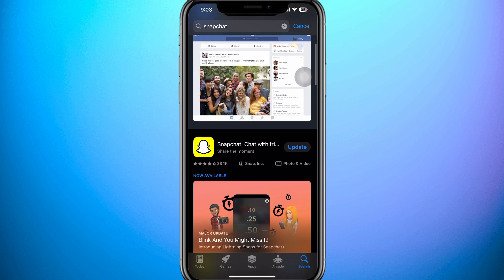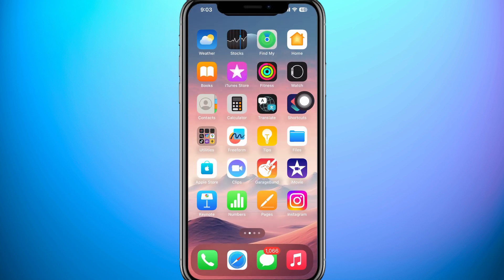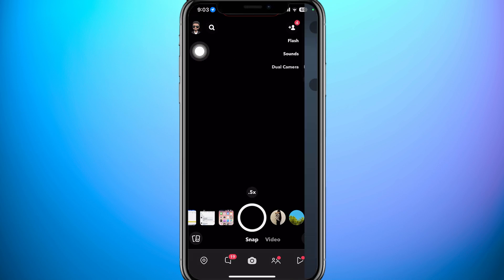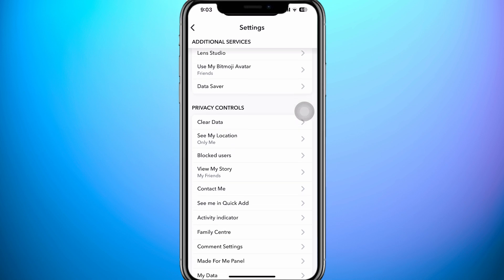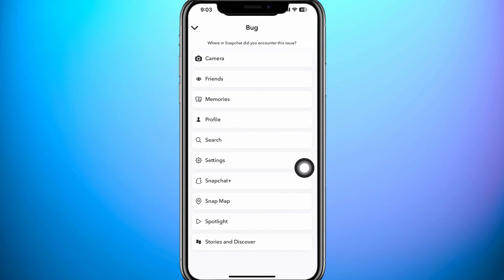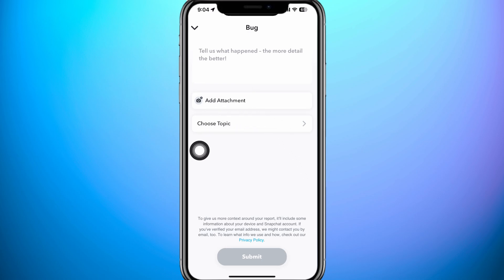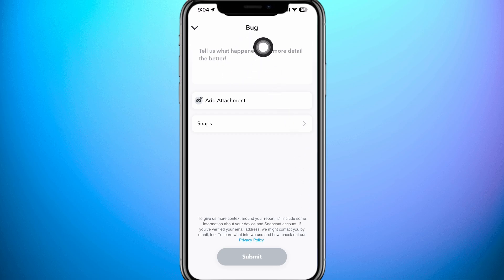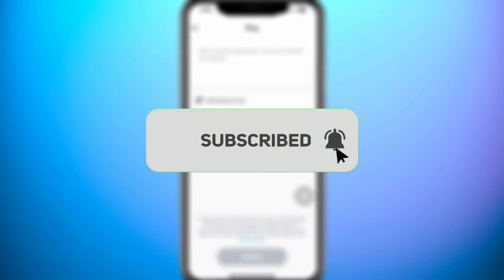How To Fix Snapchat Media Upload Problem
Struggling with Snapchat media upload issues? You're not alone! In this video, we provide a step-by-step guide to help you troubleshoot and resolve common problems when uploading photos and videos on Snapchat. Whether you're facing delays, low-quality uploads, or complete failures, we've got you covered with effective solutions.